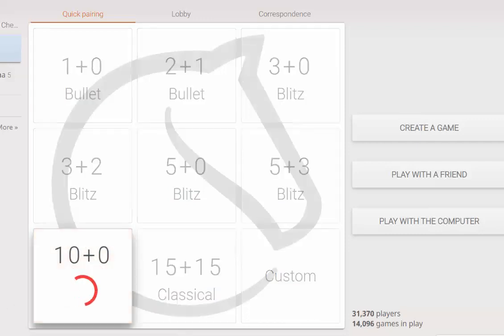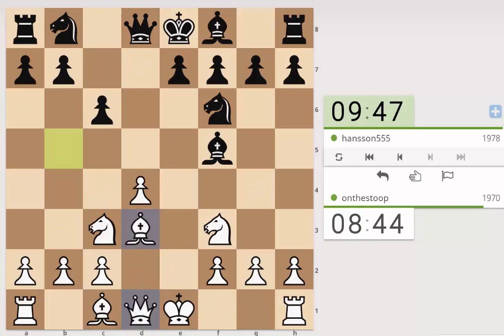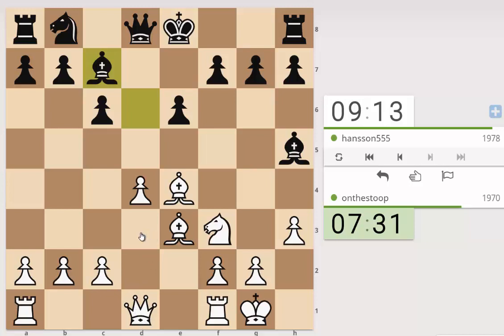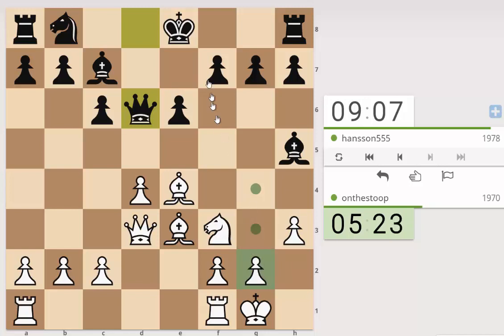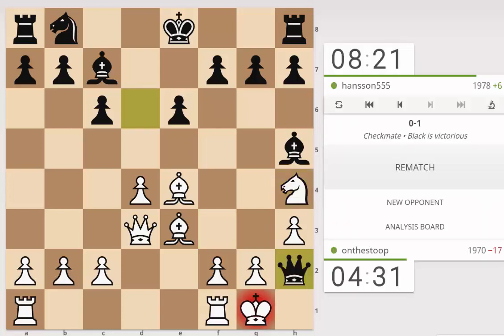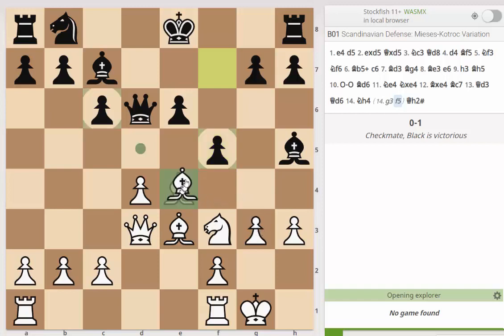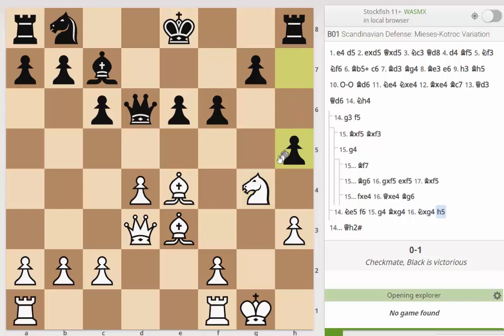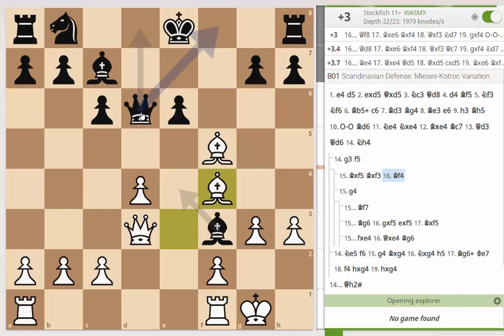Game94 white vs hansson555 B01 - Scandanavian